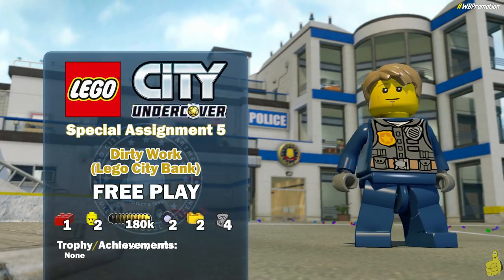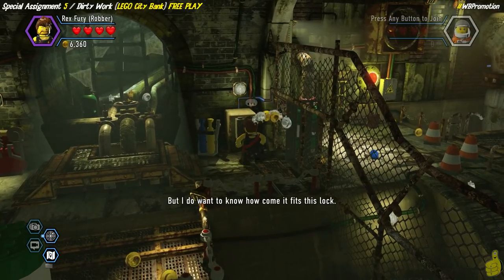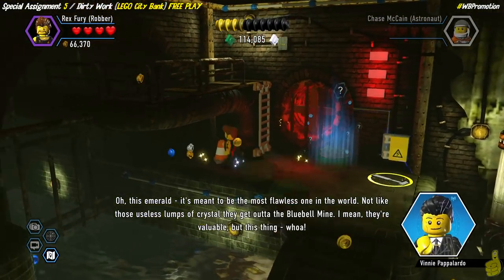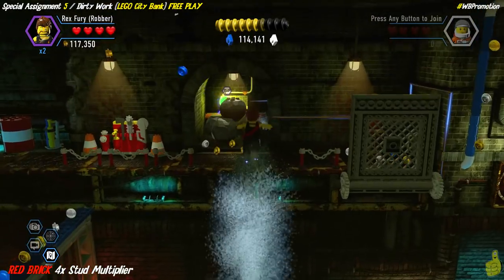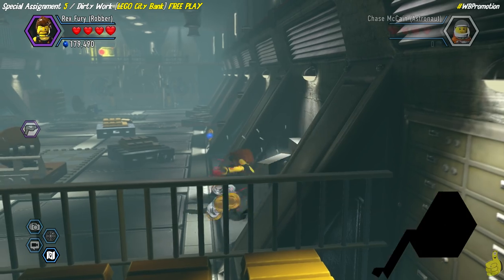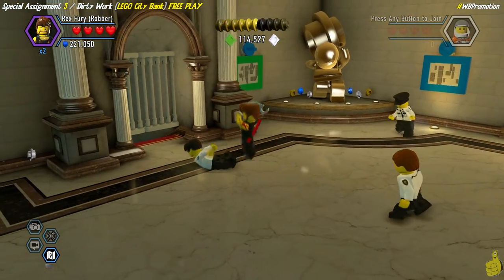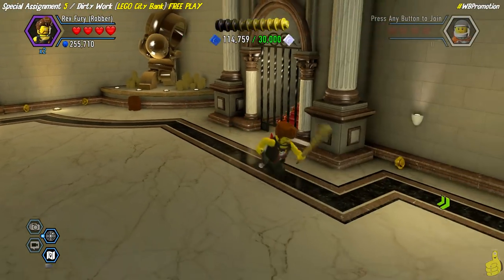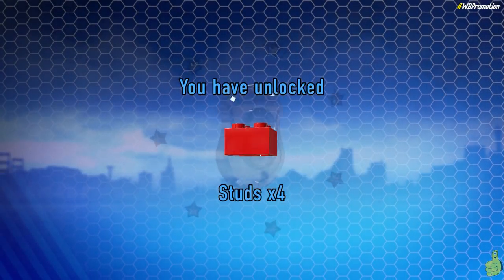Lego City Undercover: Special Assignment 5 Dirty Work (Lego City Bank) FREE PLAY - HTG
Special Assignment 5 Dirty Work (Lego City Bank) Collectible (Police Shields, Character Tokens, Vehicle Tokens, Red Brick) Locations for Lego City Undercover. Now that Lego City Undercover is out for Playstation 4 and Xbox One and we got the STORY mode beat, AND we have prepared for FREE PLAY by grabbing the 2x Red Brick Stud Multiplier, Rex Fury Character Token and Unlocked him and also grabbed the Super Color Gun Red Brick, we are ready to continue on with Special Assignment 5 Dirty Work (Lego City Bank). Lego City Undercover offers 15 Special Assignments that offer Police Crests which are broke down into 4 per assignment. We are now returning to all the Special Assignments for the collectibles including Police Crest Pieces, Character Tokens and more!Follow along as we run around Lego City search for all 100+ unlockable vehicles, 300+ unlockable character tokens and of course we got lots of RED BRICKS too! As per usual, we finished the STORY first, now moving on to FREE PLAY, then finishing with FREE ROAM and Trophy/Achievement clean up. If you have any questions or requests regarding Lego City Undercover, please let us know and we will do our best to help out!

Special Assignment 5 Dirty Work / Lego City Bank Collectible Quick Links:
Character Token 1 (Intergalatic Girl):  01:43
Police Shield Piece 1:  03:09
Vehicle Token 1 (Gotland):  06:26
Police Shield Piece 2:  06:58  08:04  08:22  10:22
RED BRICK / 4x Stud Multiplier:  09:06
Vehicle Token 2 (Relocator):  11:54
Police Shiled Piece 3:  12:09
Police Shield Piece 4:  15:10
Character Token 2 (Bank Manager):  16:17

Trophy/Achievements earned in this video:
No Trophy/Achievement

- HappyThumbsGaming